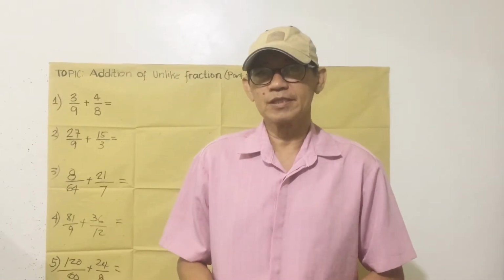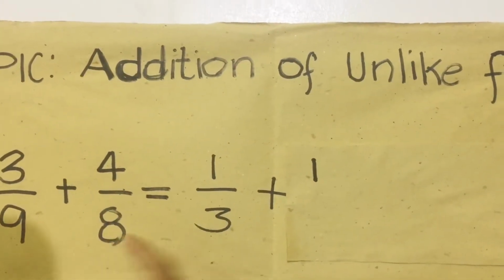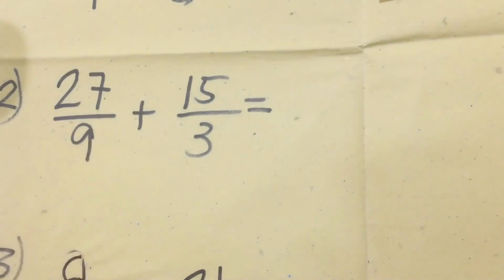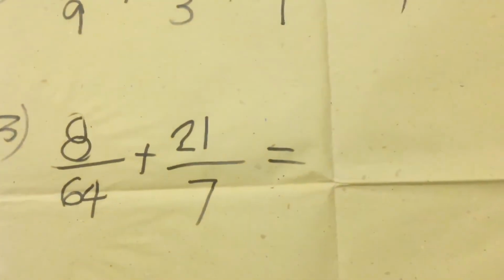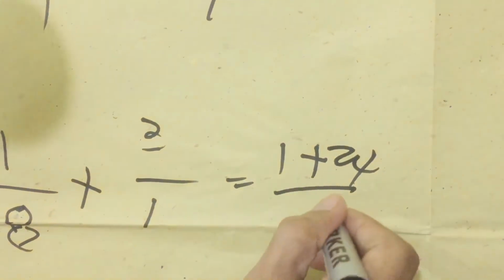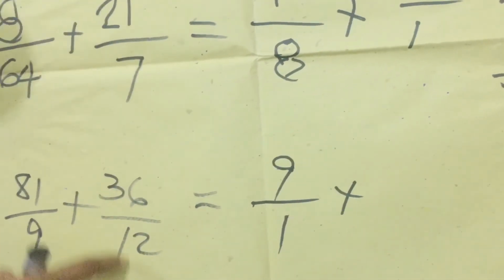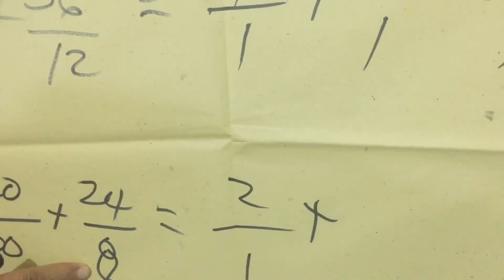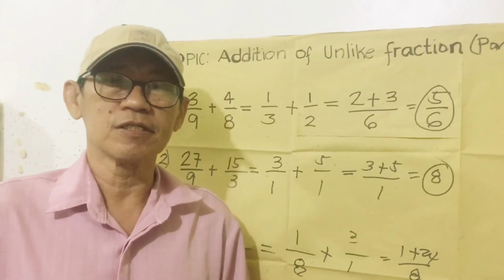ADDITION OF UNLIKE FRACTION | PART 2